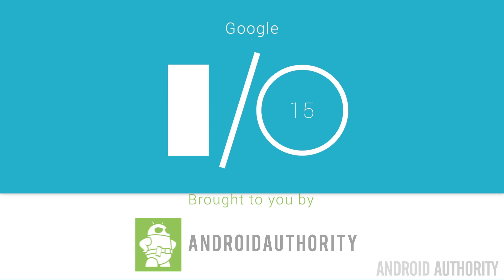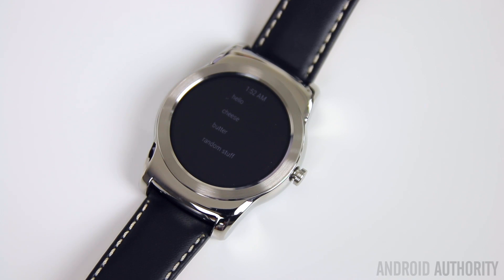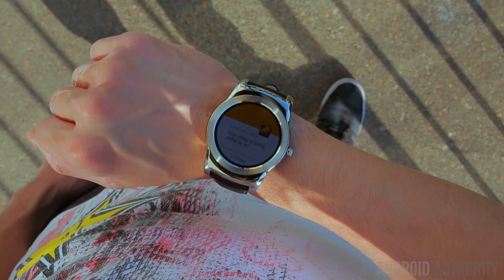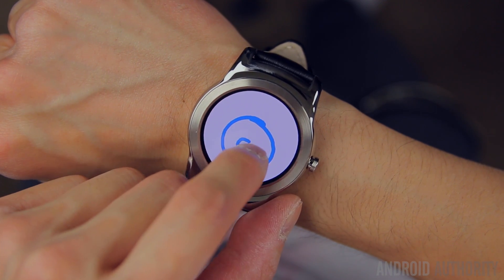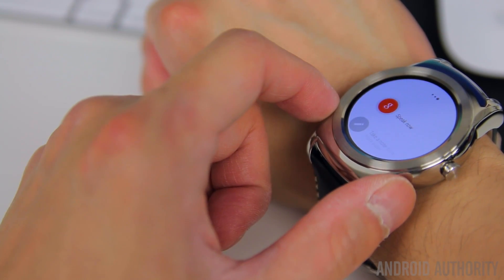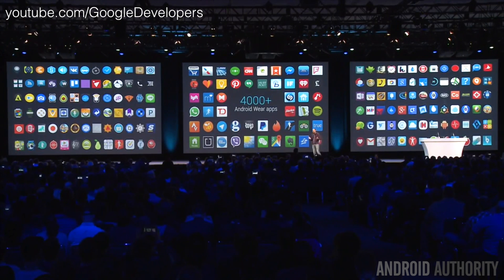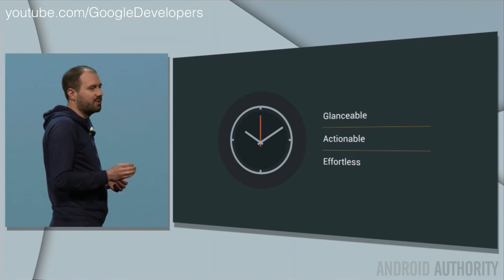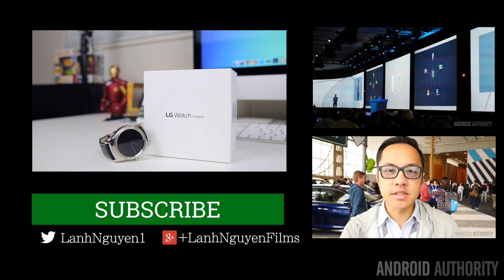Google I/O 2015 - New Android Wear Features!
Today at Google I/O, Google talked about the latest Android Wear features and we run down what you can expect to see in the latest update!